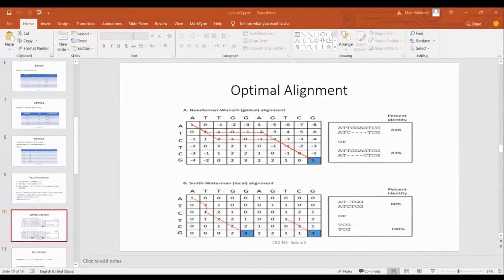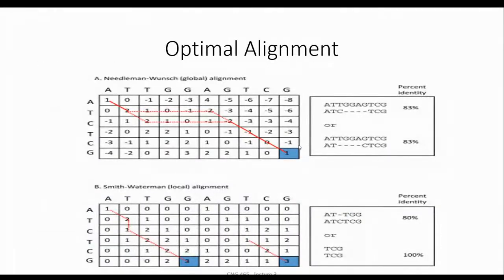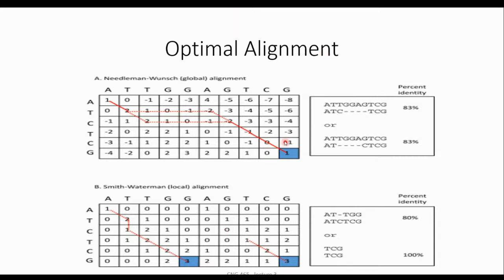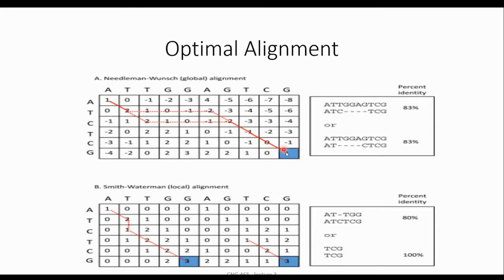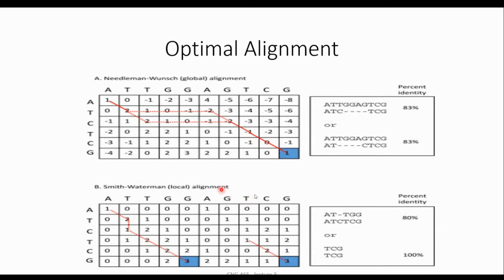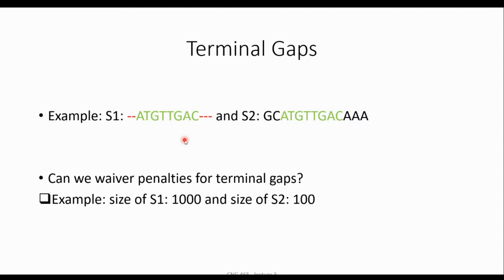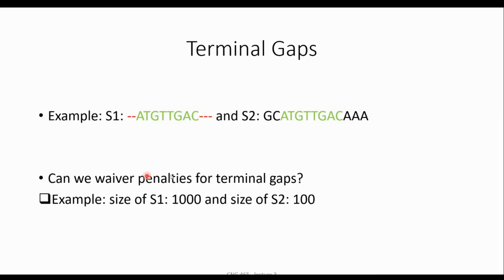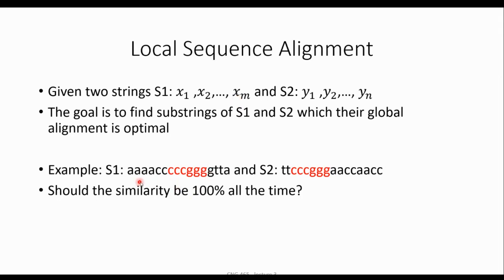Global Vs. Local Sequence Alignment